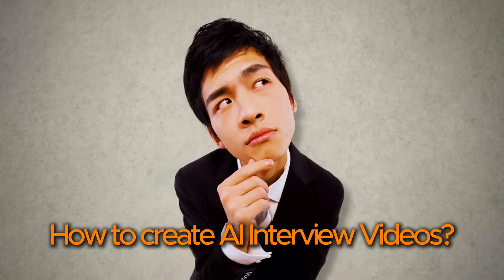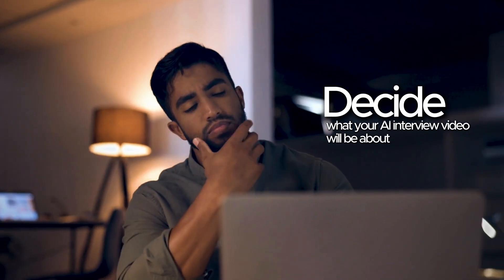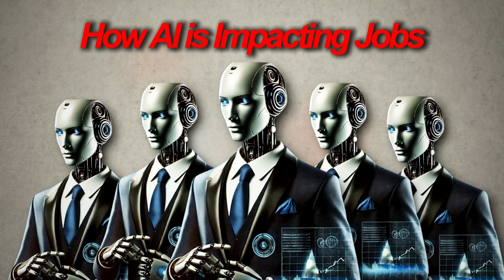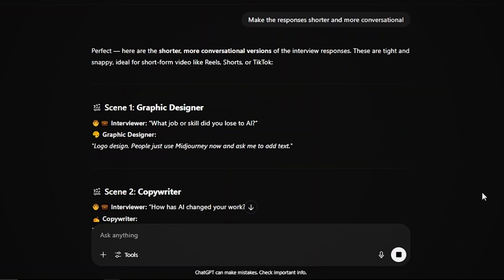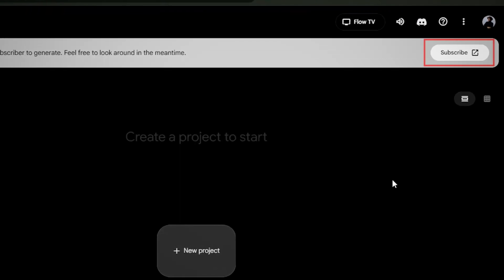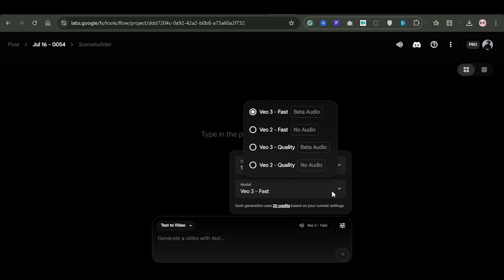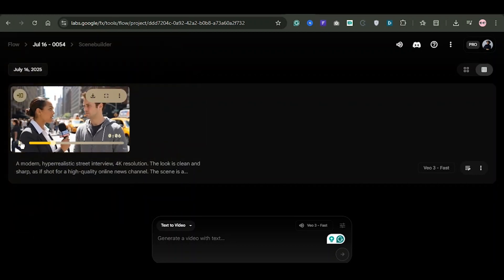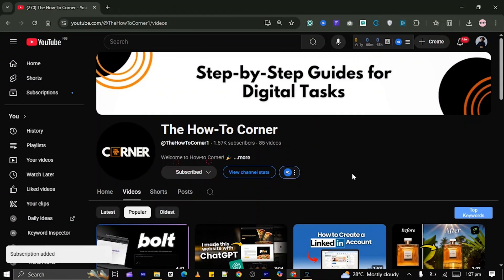How to Make Street Interview Videos with Google Veo 3 (Step-by-Step Tutorial)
Learn how to create viral Google Veo 3 Street Interview - For FREE

Want to go viral with AI-generated street interviews like those on TikTok and YouTube Shorts? This step-by-step tutorial shows you how to create a viral Google Veo 3 street interview — absolutely FREE!

In this step-by-step tutorial, we show you exactly how to use Veo 3 to generate cinematic, high-quality, AI-powered videos — no camera needed!

Whether you're a content creator, journalist, filmmaker, or just curious about AI video tools, this tutorial breaks down everything from prompt writing to scene customization in Google Veo 3. Learn how to craft dynamic street interviews with realistic camera movements, lighting, and dialogue — all with AI.

TIMESTAMP:
00:00 Intro
00:27 Brainstorm & Scripting with ChatGPT
01:51 Generate AI video clips with VEO3
03:18 Assemble & edit video with CapCut